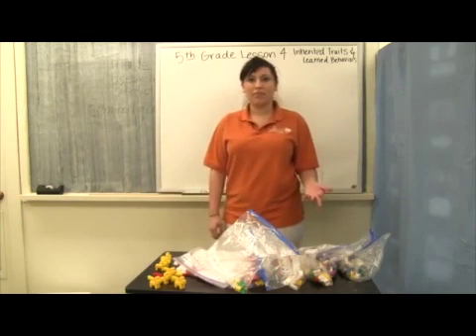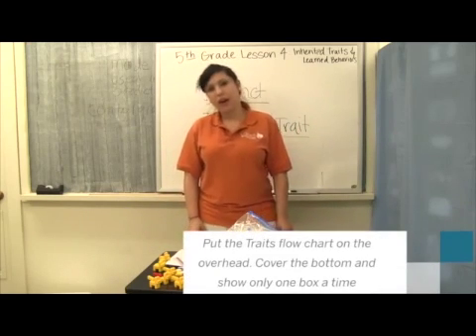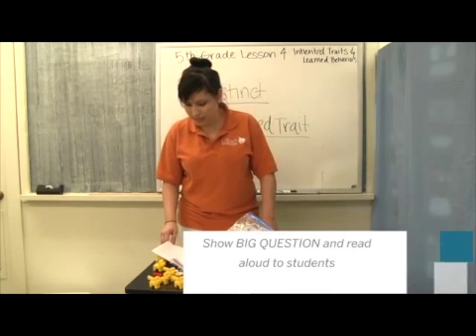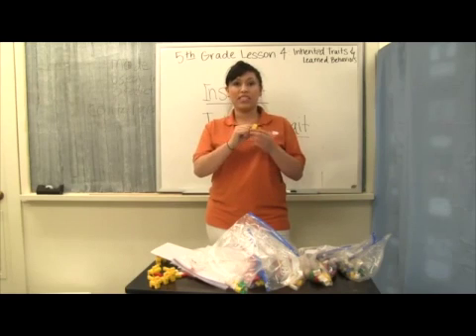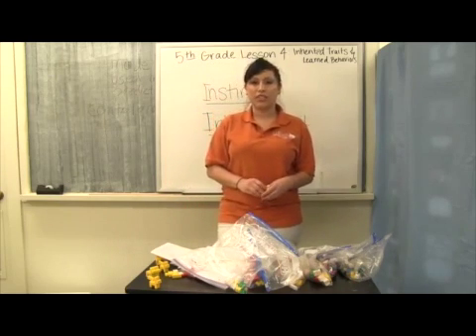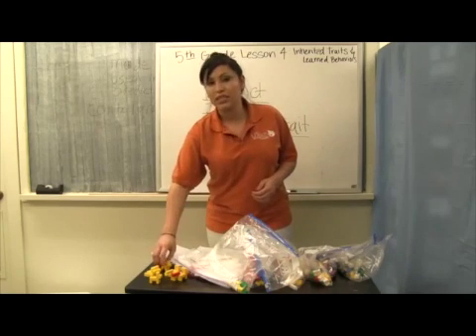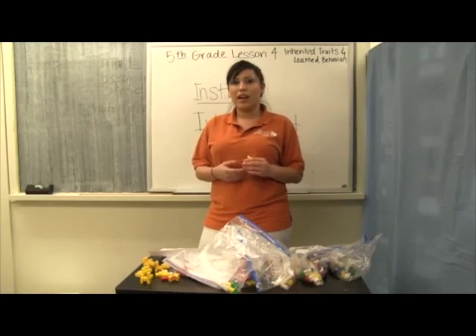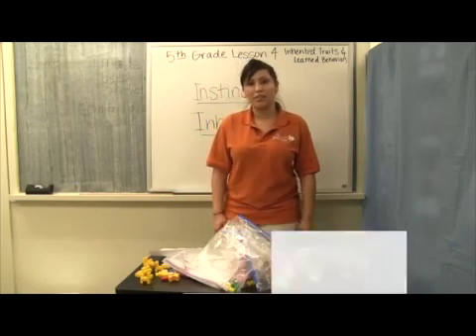5th Grade - Lesson 1: Inherited Traits or Learned Behaviors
Engage - 0:09
Explore - 3:30
Explain - 7:19
Elaborate - 8:26
Evaluate - 8:37